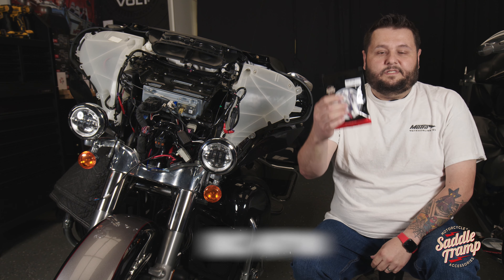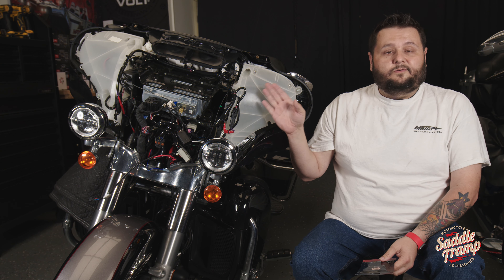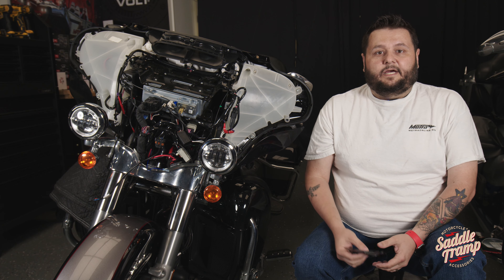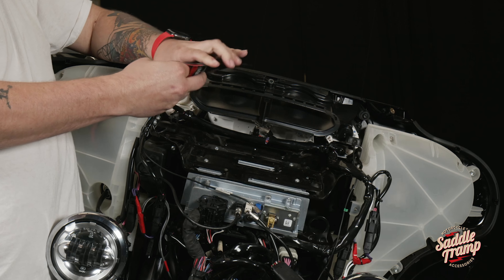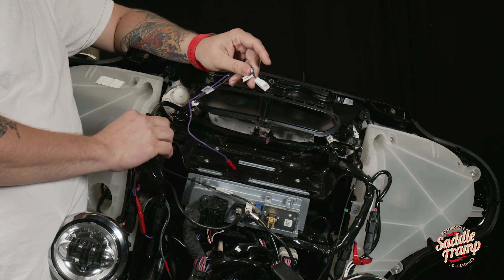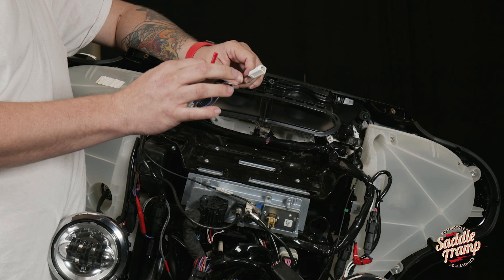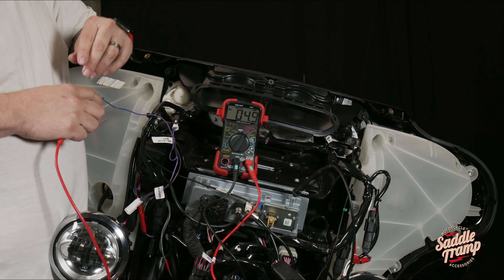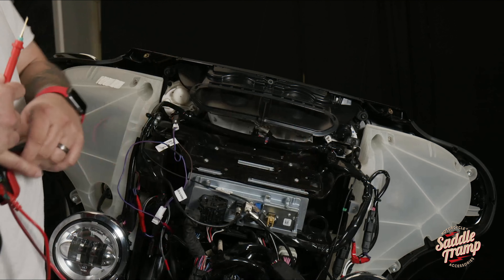Saddle Tramp Accessory T Harness (BC-9718) Installation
Watch how to install the Saddle Tramp BC-9718 T-harness. Safely power aftermarket equipment and accessories without cutting and splicing wires! Simply plug the T-harness into the original 2-pin factory connector inside the motorcycle fairing. Next, join the two pigtail connectors from the harness to your aftermarket equipment with compatible connectors to deliver accessory power for aftermarket lighting, an amp turn-on, and more. This is a plug-n-play solution that will make your installation faster and easier!

 BC-9718 Product Features:
● Fits 2014-up Harley-Davidson® Electra, Street, Ultra, & Road Glide models
● Fits 2014-up Harley-Davidson® Touring models with fairings
● Plugs into original 2-pin factory connectors with accessory tap
● Provides an ignition source to power aftermarket accessories
● Eliminates the need to cut any factory wires

Visit MetraOnline.com for more information.
Facebook.com/MetraElectronics
Instagram.com/MetraElectronics
Twitter.com/MetraElectronic
Linkedin.com/company/metra-electronics